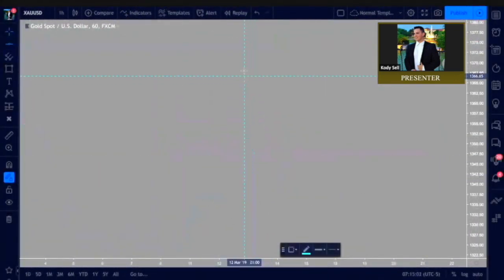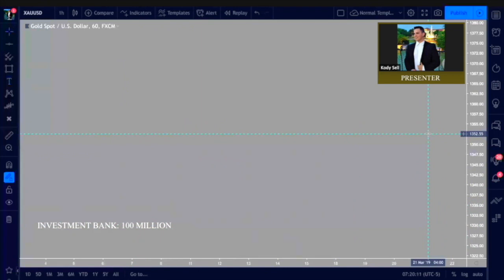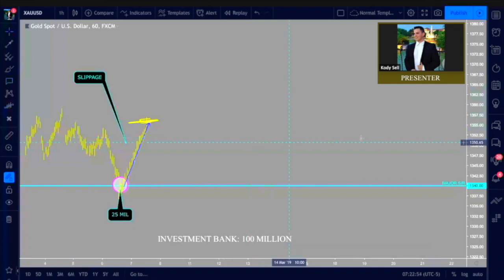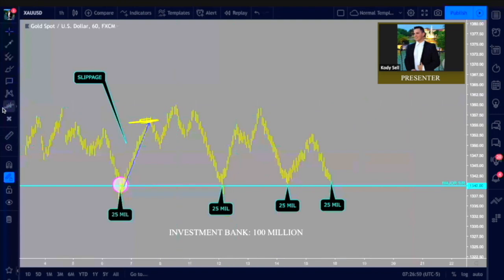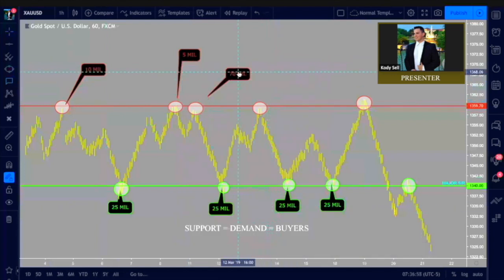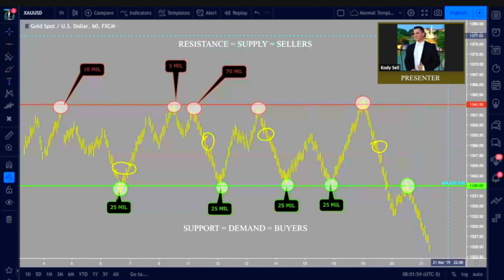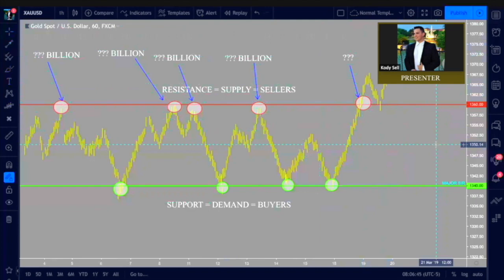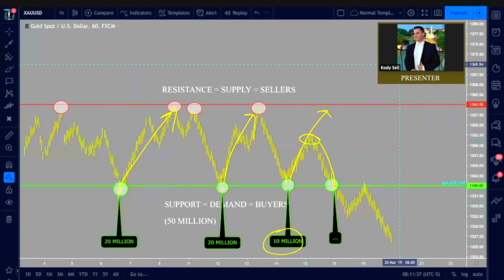Support & Resistance Training #2